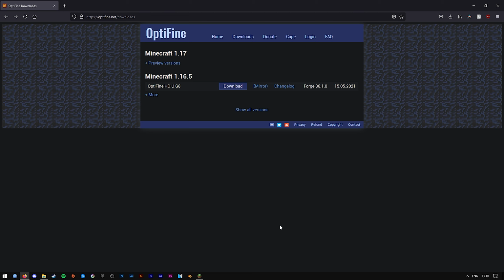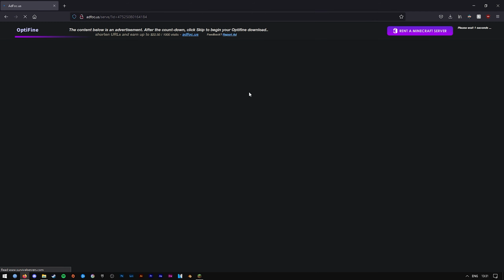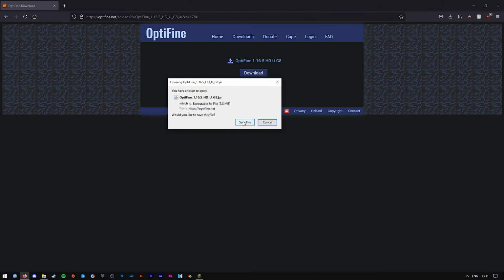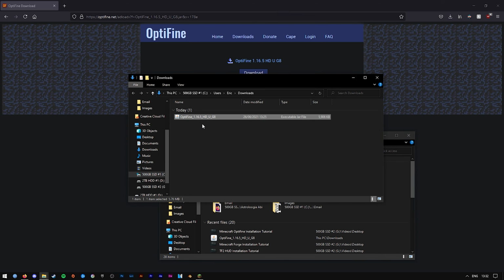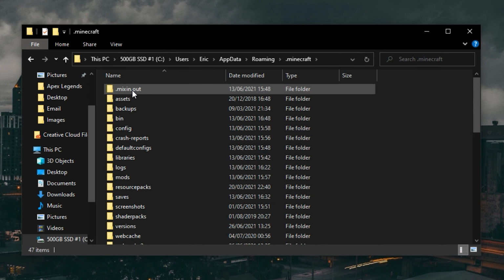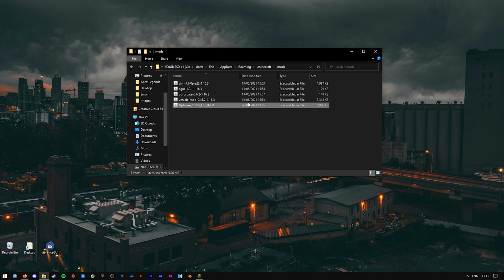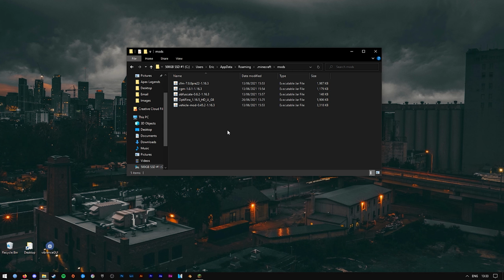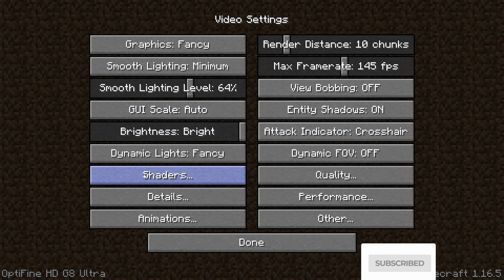HOW TO DOWNLOAD & INSTALL OPTIFINE FOR FORGE! (1.16.5/1.17.0) - Minecraft Tutorial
Quickly and easily download and install Optifine for Forge, and get better performance in Minecraft! Works for any version of minecraft, such as 1.16.5/1.17.0.

🎬Timestamps:
Intro: (0:00)
Download Optifine: (0:26)
Install Optifine: (1:15)
Test Optifine: (2:05)
Outro: (2:26)